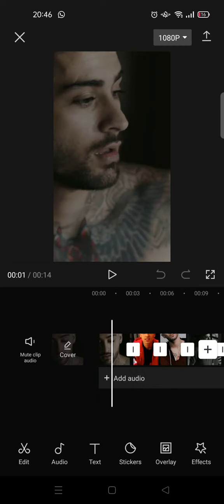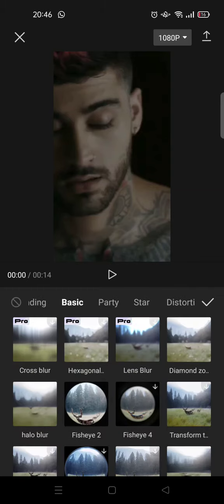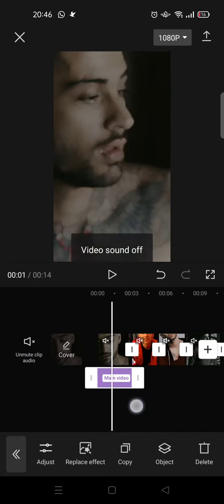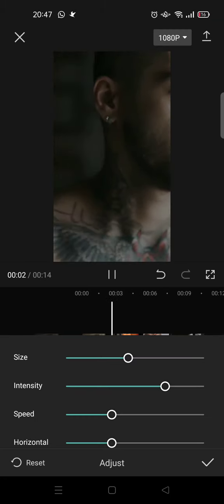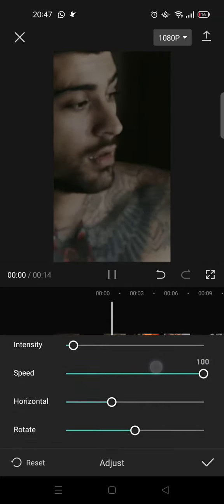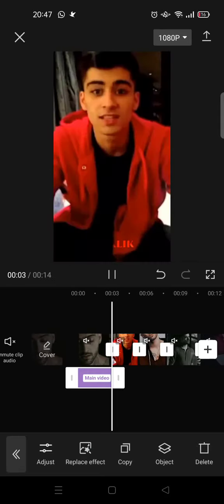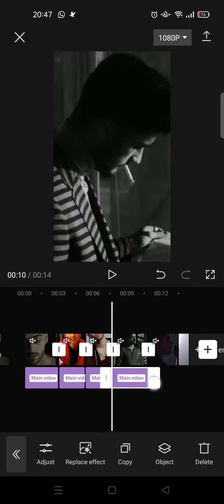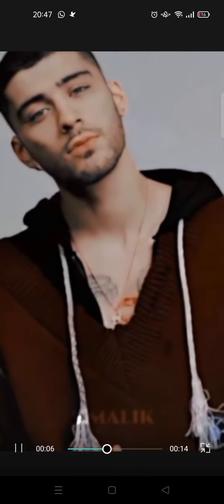Soft Blur Effect Tutorial on CapCut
This is how to do a soft blur effect on CapCut